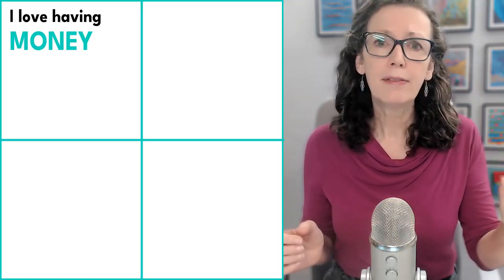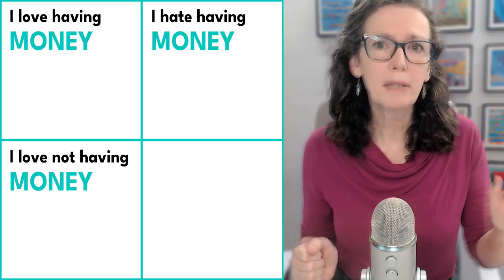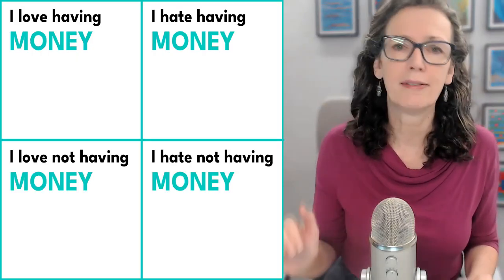The Squares Process Explained: Uncover Blindspots & Break Patterns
Are you stuck in the same patterns — no matter how hard you try to change?

The Square Process, developed by Lesley Temple-Thurston, is a powerful self-inquiry tool that helps you uncover the blindspots running your life.

In this video, you’ll learn:

- What the Square Process is and who created it
- Why we get caught in polarities like success/failure, intimacy/distance, or powerlessness/control
- How the four-quadrant method works to reveal hidden beliefs
- When to use the Square Process in your own life
- The freedom and transformation that come from uncovering blindspots

Whether you’re working on wealth, health, relationships, or spirituality, the Square Process will help you break free from unconscious patterns and step into greater clarity, choice, and peace.

Don’t miss the journey: Uncover Blindspots. Shift Your Perspective. Change Your Life.